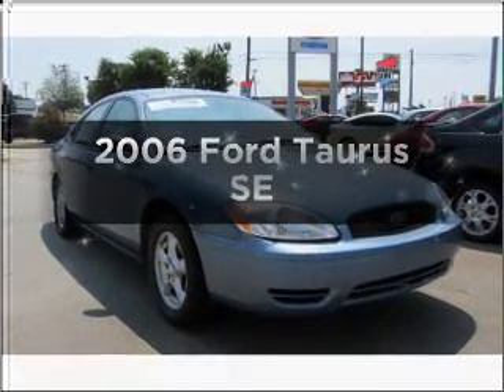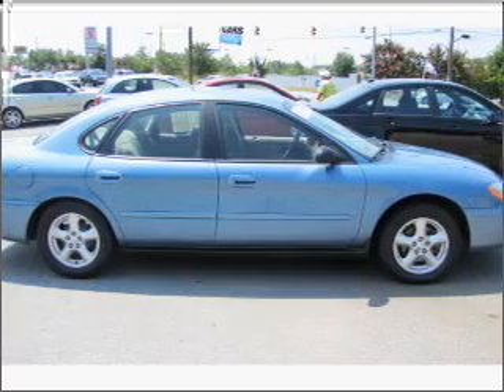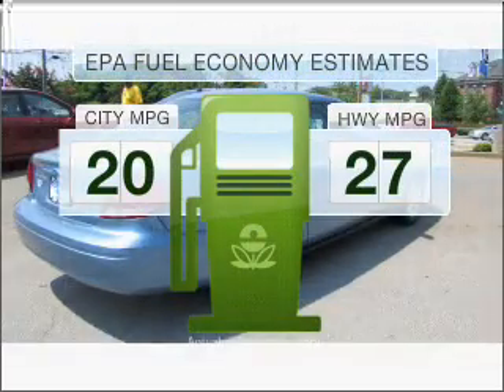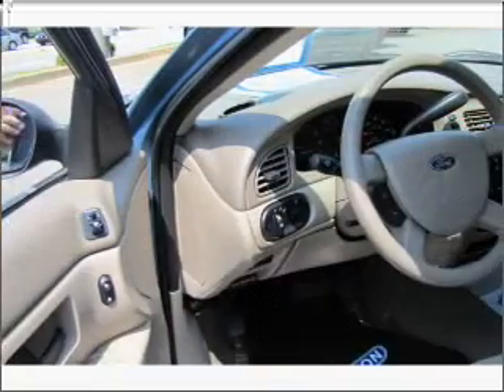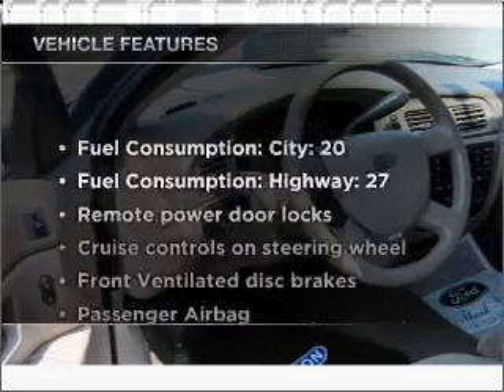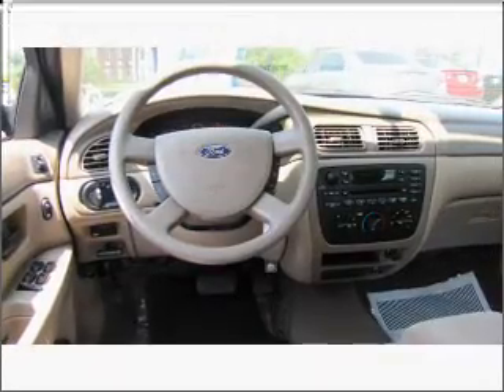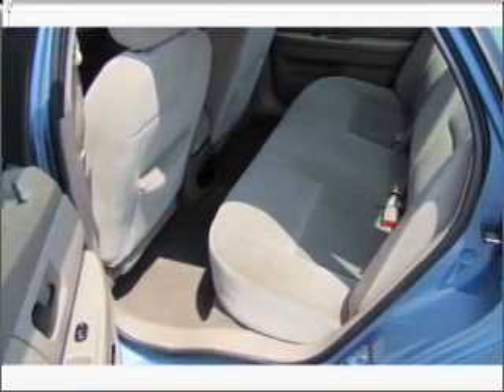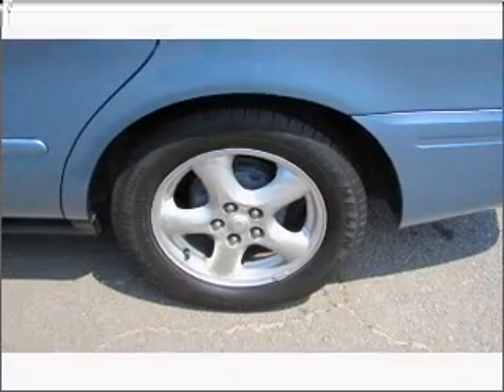2006 Ford Taurus - ANDERSON SC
Year: 2006
Make: Ford
Model: Taurus
Trim: SE
Engine: 3.0 liter 6 cylinder 12 valve
Transmission: 4-Speed Automatic
Color: Beige
Mileage: 69498
Address:
3900 CLEMSON BLVD